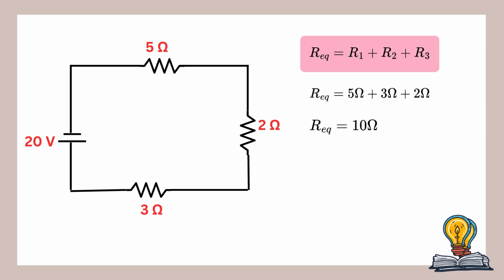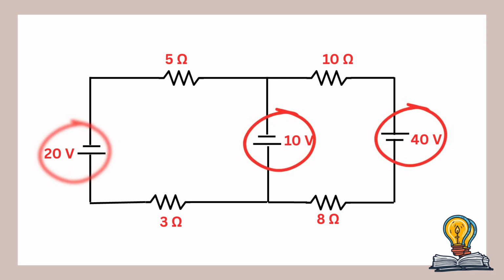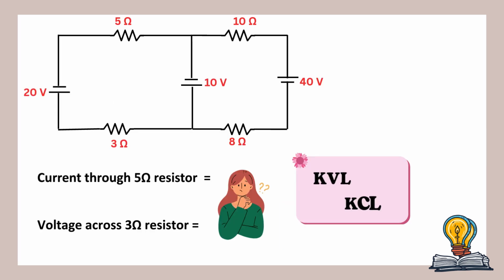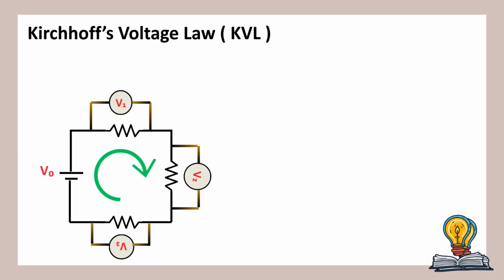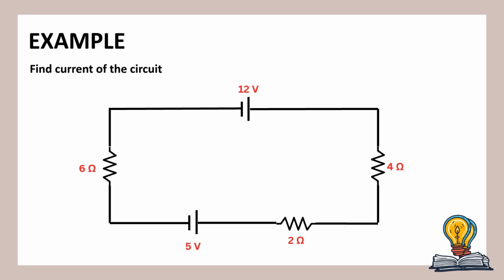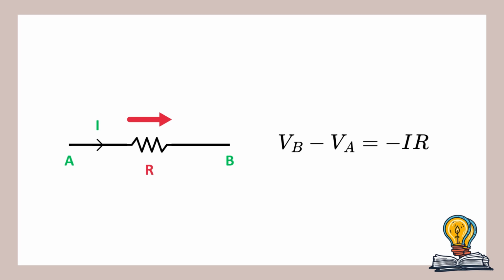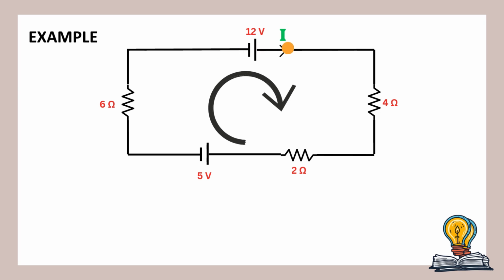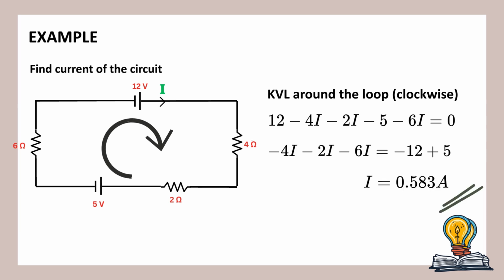Kirchhoff's Laws - KCL & KVL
📒In this video, I explain Kirchhoff’s Current Law (KCL) and Kirchhoff’s Voltage Law (KVL) in a simple and easy way.